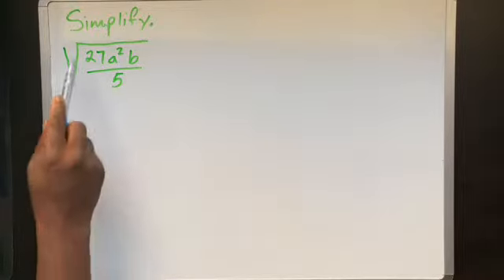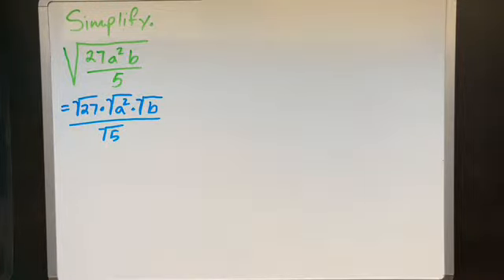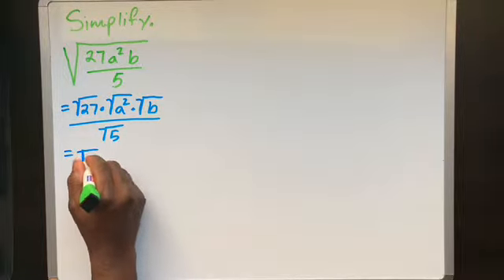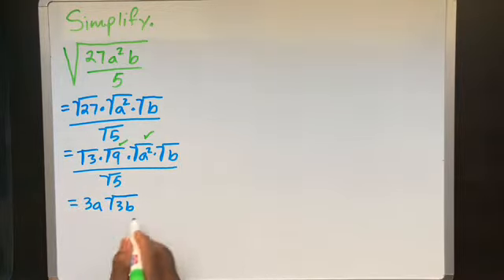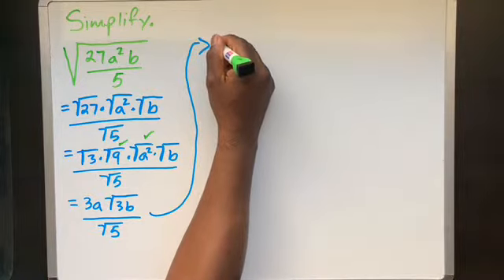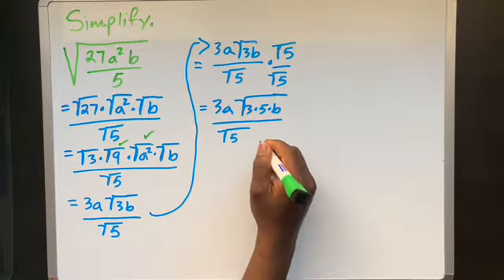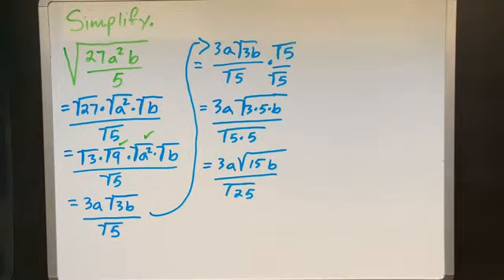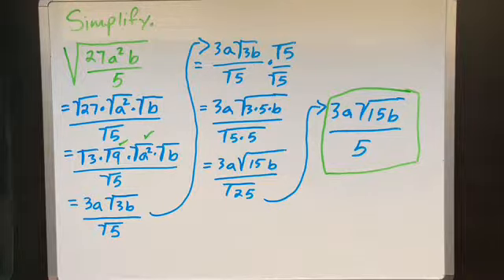Simplify a Radical Expression - Math Video of Math Minutes Pro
Video Description

This video explains how to simplify a radical expression.